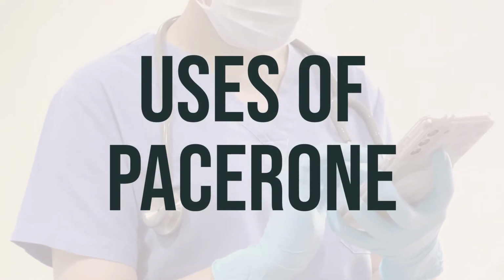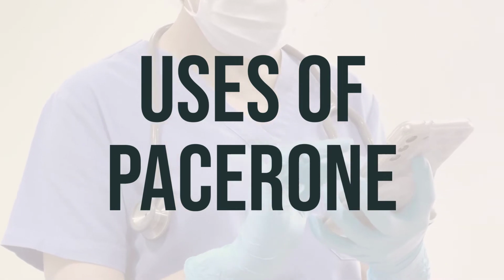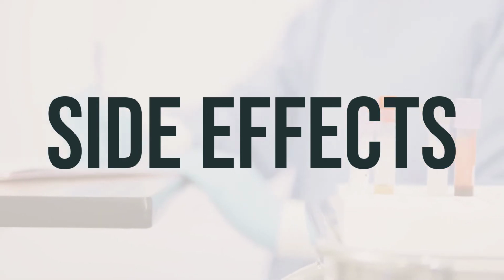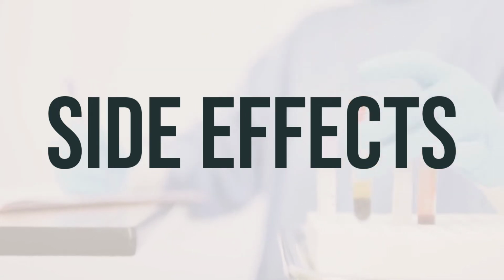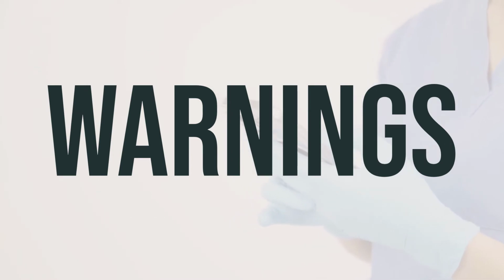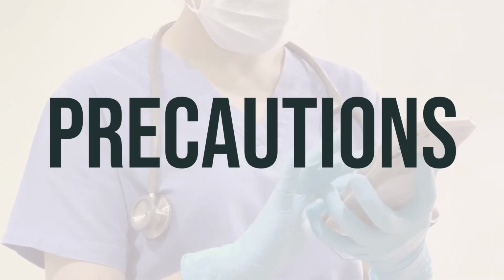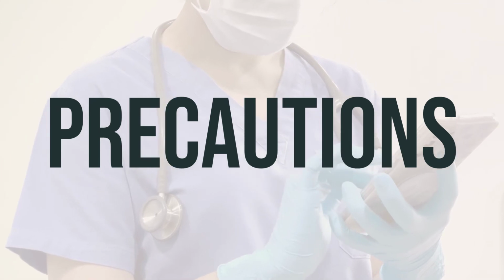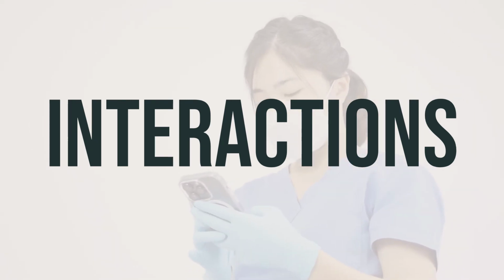How to use Pacerone - Explain Uses,Side Effects,Interactions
Pacerone is a medication used to treat certain types of serious irregular heartbeat, such as recurrent ventricular fibrillation or tachycardia. It helps restore normal heart rhythm and maintain a regular, steady heartbeat. Pacerone is known as an anti-arrhythmic drug, and it works by blocking certain electrical signals in the heart that can cause an irregular heartbeat.

When taking Pacerone, it's important to follow your doctor's instructions carefully. The dosage will depend on your medical condition and response to treatment. It is usually taken once or twice a day, with or without food. It's best to take it at the same time each day to help you remember. Be sure to continue taking Pacerone even if you feel well, as it is often used to control irregular heartbeats, and stopping it suddenly may make your condition worse. If you have any concerns or questions about taking Pacerone, be sure to talk to your healthcare provider for more information.
92cf